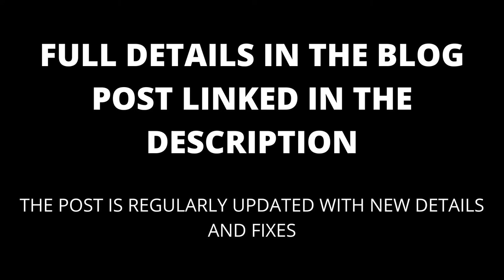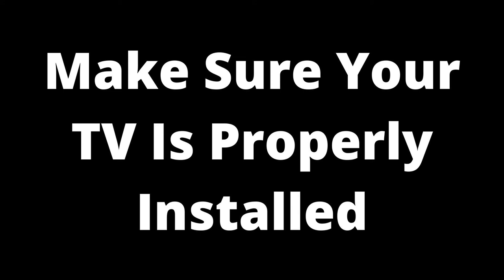Samsung TV Buzzing Noise - Causes and fixes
If your Samsung TV is making a buzzing noise, this video will show you likely causes and how to fix them.